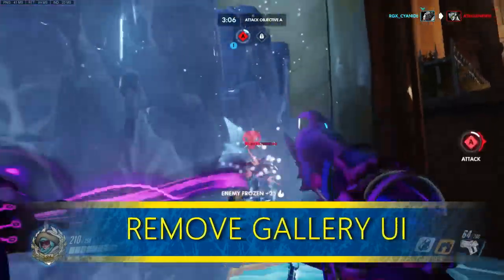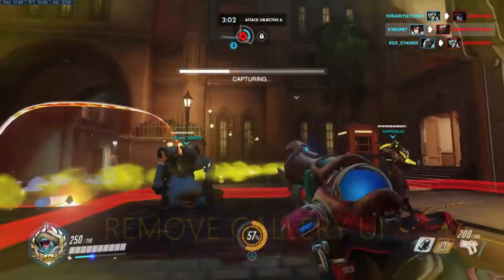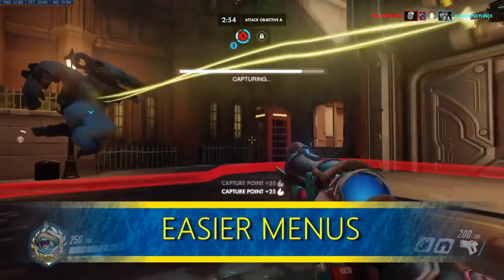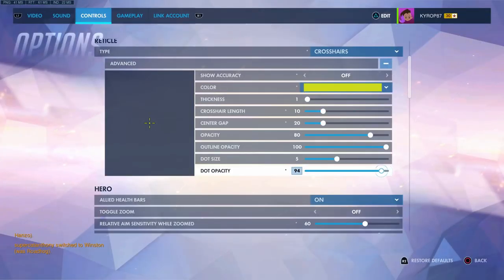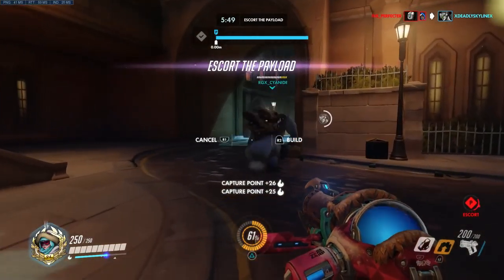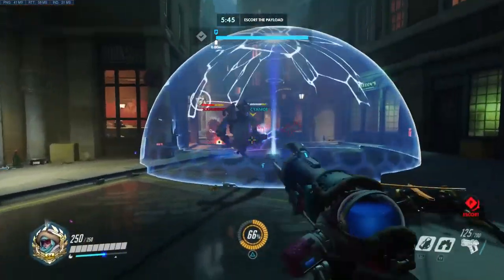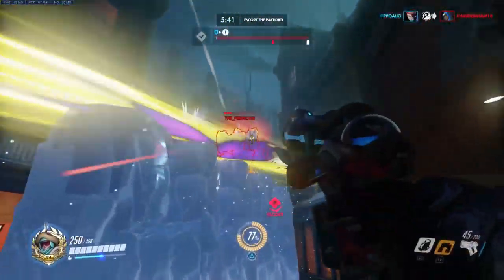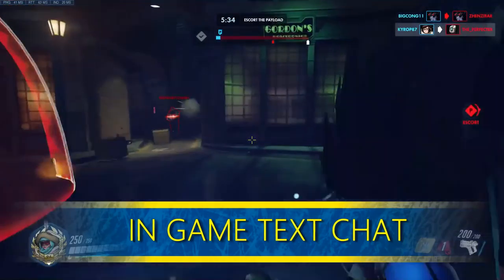Overwatch - 4 Things Console Needs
Being on console can be rough. There are some things that we could use and here is my list.